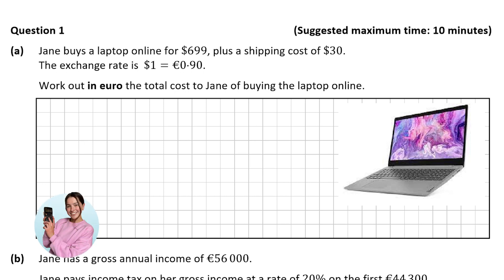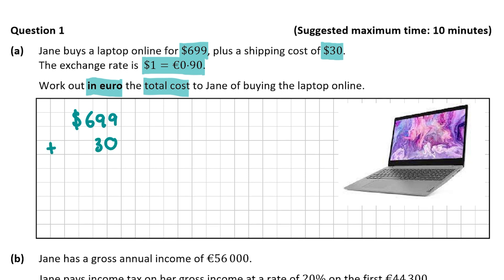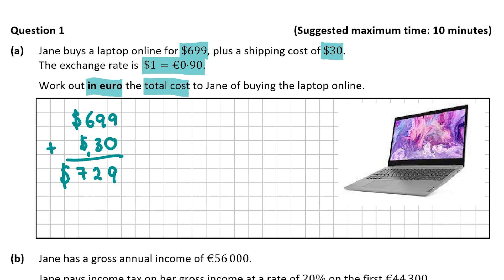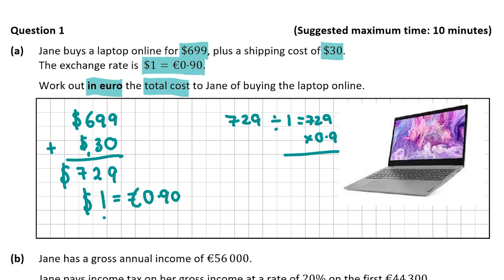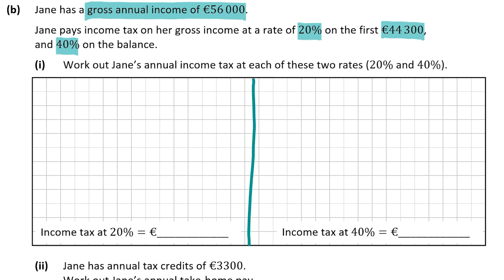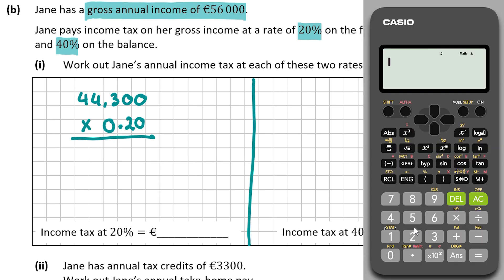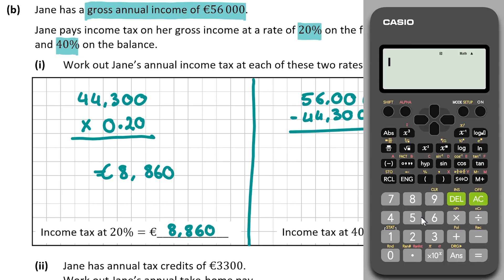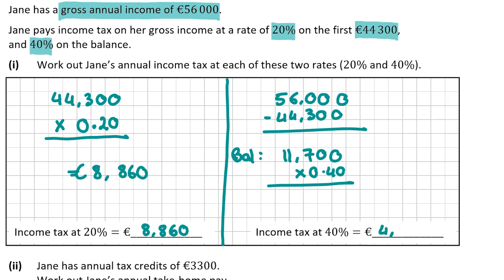Financial Maths: Solution to 2022 Junior Cycle Maths - State Exam Higher P1 Q1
Watch Cliona walk through this Financial Maths question to show you how to get full marks. For more Junior Cycle video solutions, check out

Content:
00:00 Begins
00:11 Part a
01:39 Part b